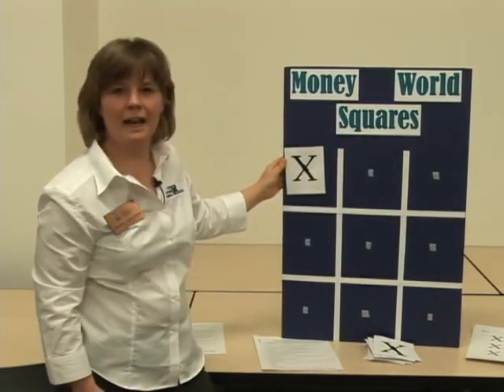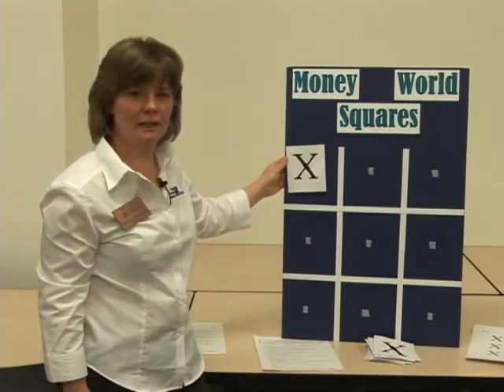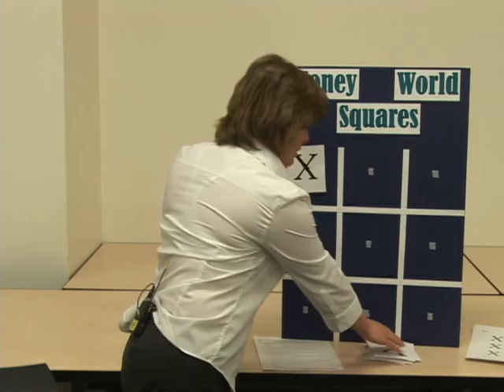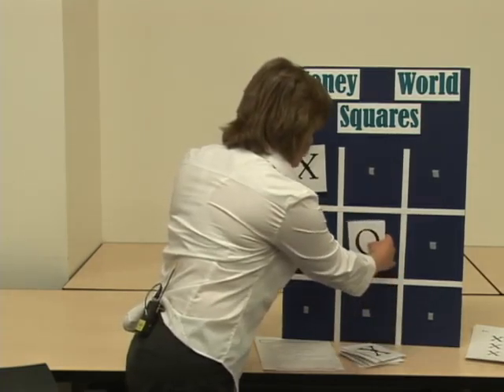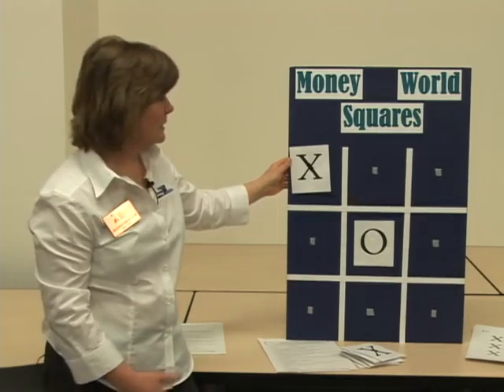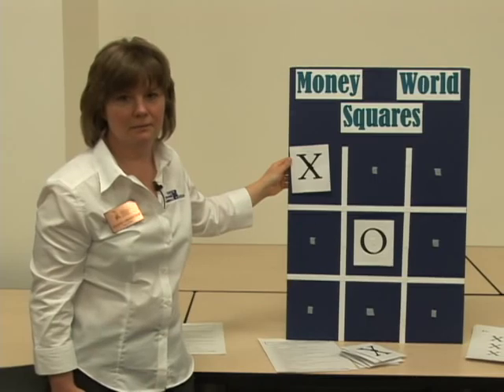MoneyWorld Squares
This video is 7:28 and includes a classroom demonstration of how to facilitate the Money World Squares Active Learning Tool 3.0.11. Money World Squares can be used for any content or lesson plan!